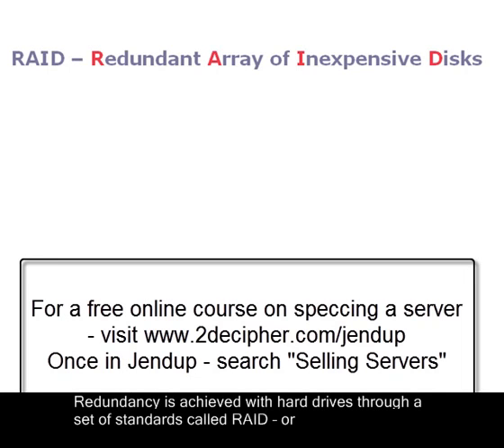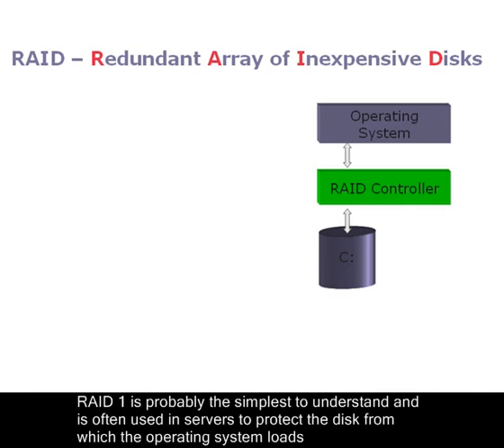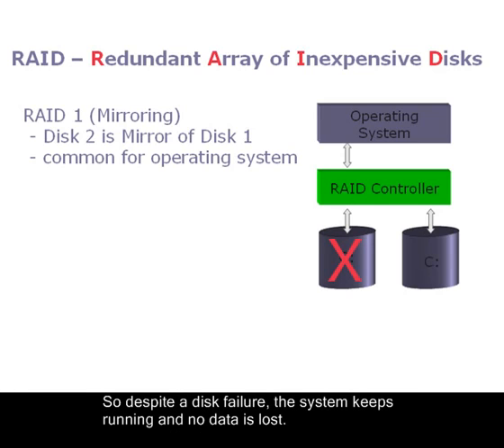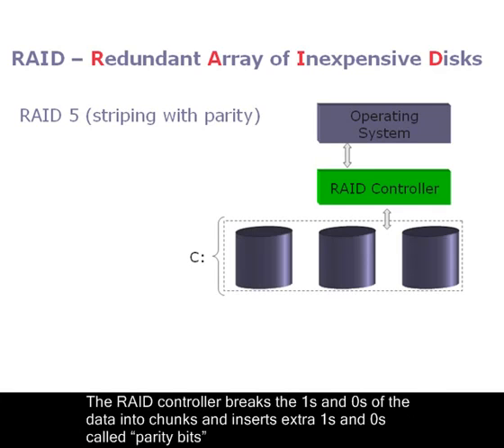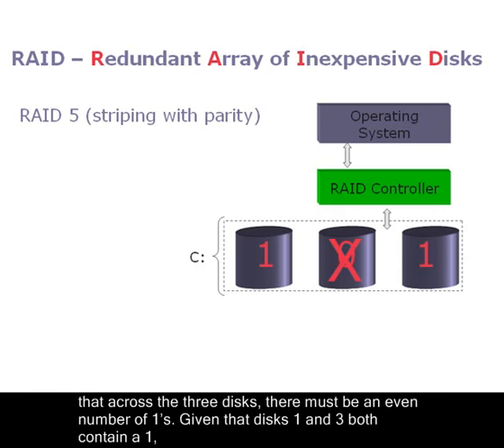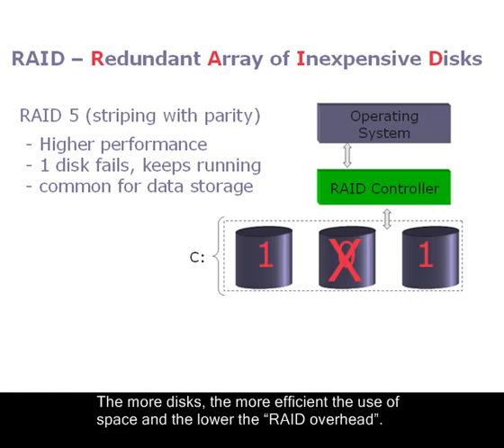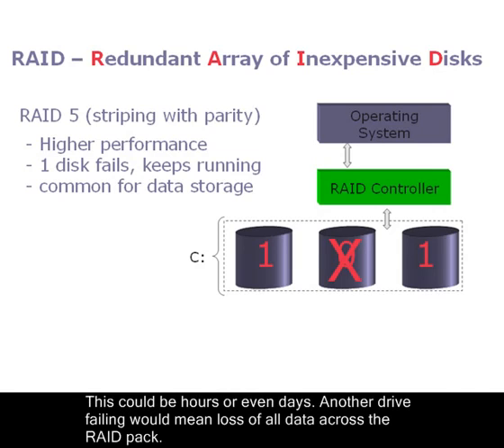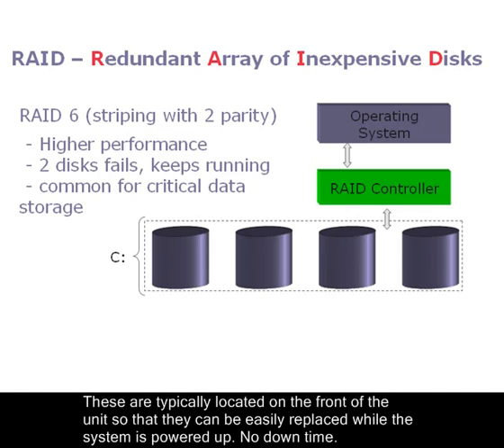What is RAID - KMedia Channel